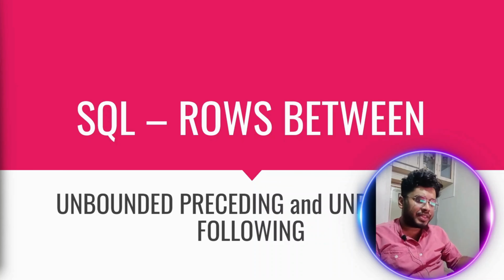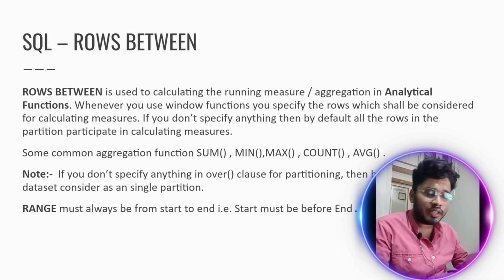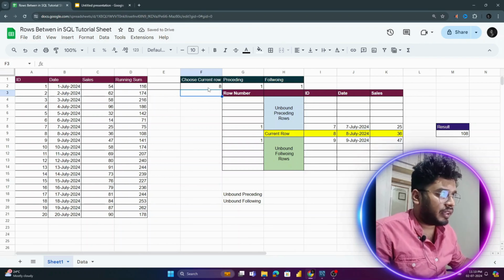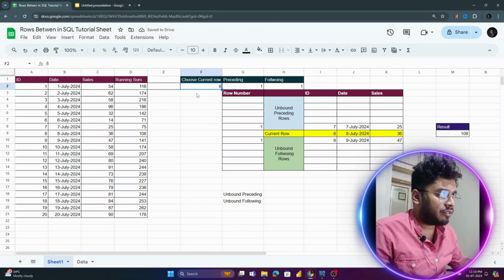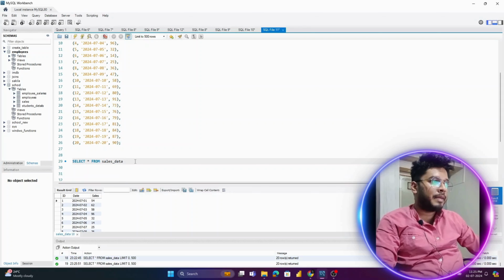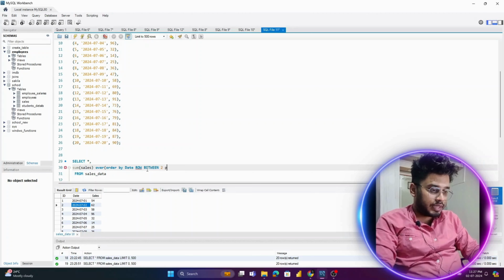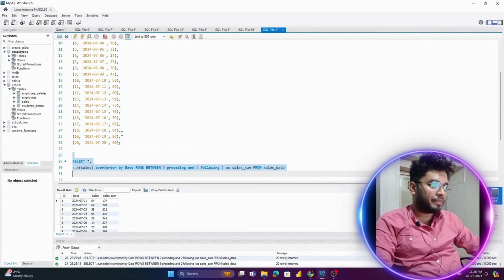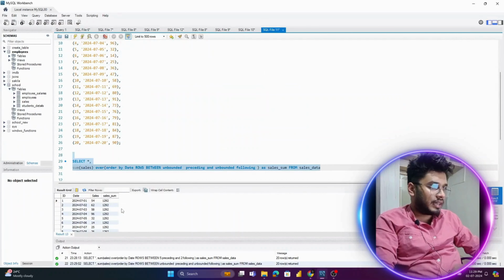Unlock SQL Power: Understanding ROWS BETWEEN UNBOUNDED PRECEDING and FOLLOWING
Unlock the power of SQL with this tutorial on understanding ROWS BETWEEN UNBOUNDED PRECEDING and FOLLOWING. Master this concept and enhance your SQL skills!

Welcome to the "SQL Mastery: From Basics to Advanced" playlist! This series is designed to take you from a complete beginner to a proficient SQL user. Whether you're looking to learn SQL for data analysis, database management, or enhancing your development skills, this playlist has you covered.

🎓 What You Will Learn:

The fundamentals of SQL and relational databases
Essential SQL commands for data manipulation and querying
Advanced SQL techniques for filtering, sorting, and joining tables
Practical applications of SQL in various industries
Step-by-step tutorials on using SQL tools and software

2.How to Install MySQL Workbench - A step-by-step guide on downloading, installing, and setting up MySQL Workbench.
6.How to Import an Excel CSV File into MySQL A Step by Step Guide| Lesson 4 | Introduction to SQL

Timecodes
00:00 Intro
00:45 Channel Intro
00:52 Definition and Understanding Rows Between
01:44 Example with Google Sheet
05:20 MYSQL Server practical explanation
08:24 Unbounded Preceding and unbounded Following
09:30 Thank you

sql cte recursive rowsbetween sql window functions, sql deep dive, mysql, sql rows